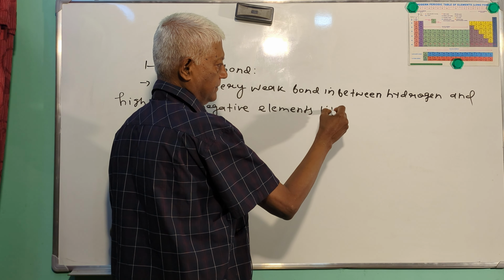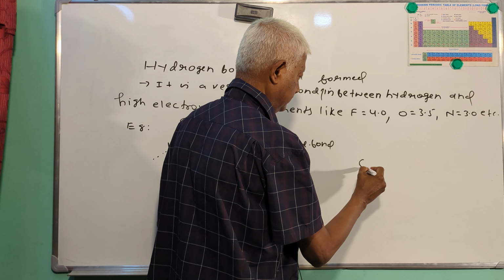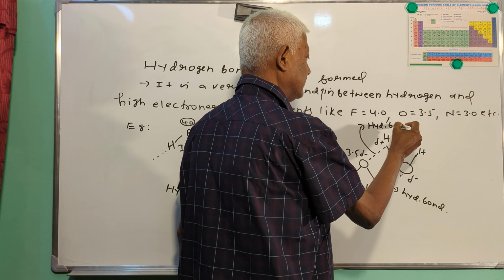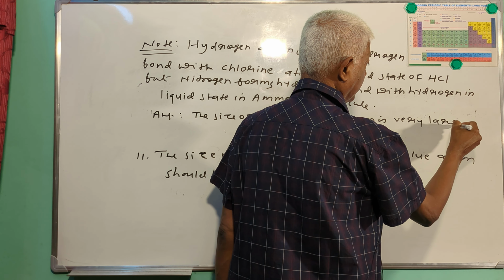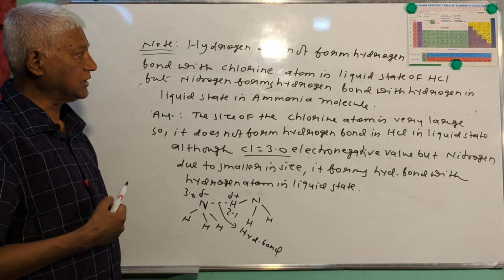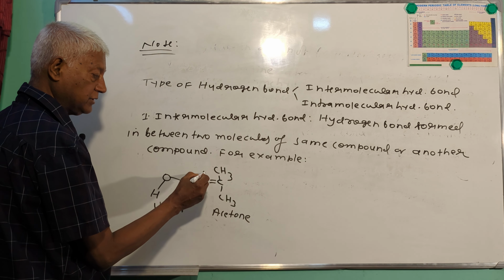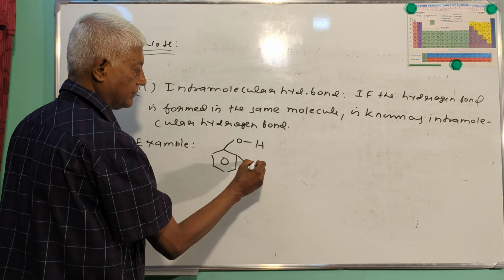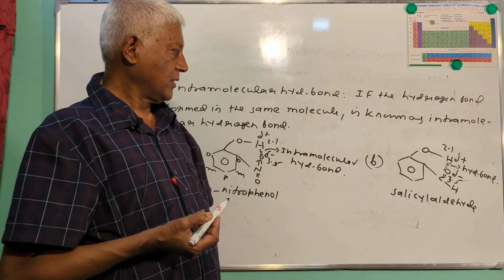Hydrogen bond: Part I